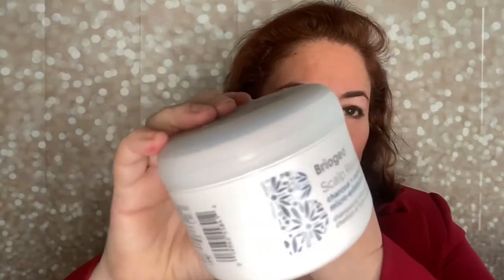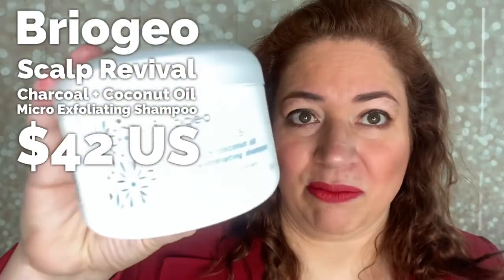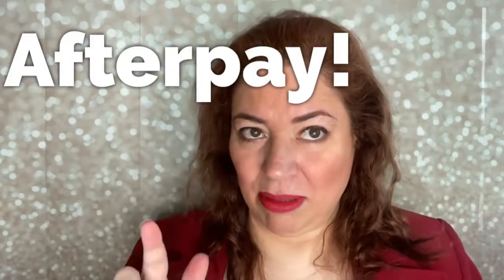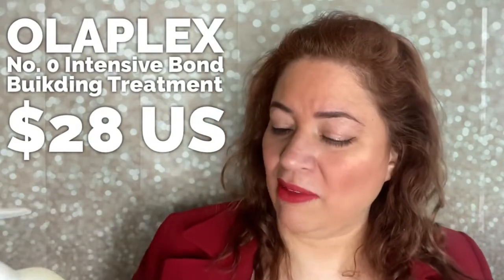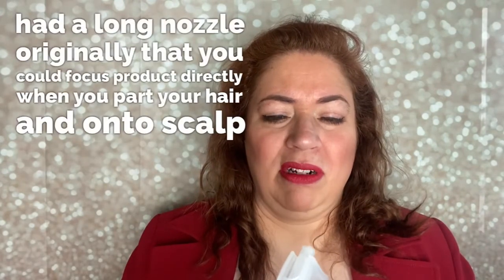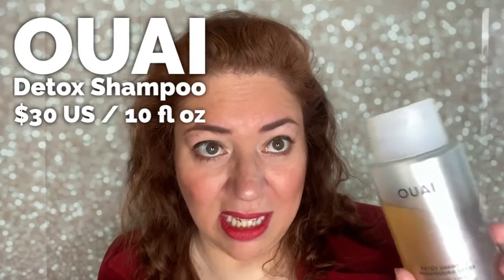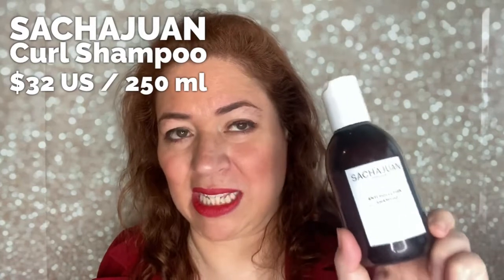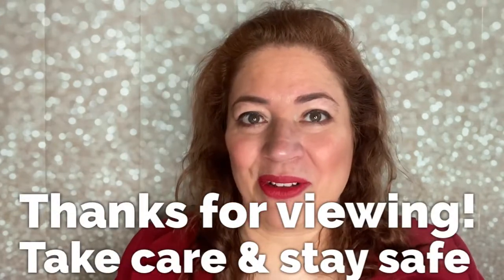My Hair Care Journey So Far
Today it's about My Hair Care Journey So Far. It has been a learning process and enlightening. Along the way I did some research and had to face the reality of why there are expensive shampoos and conditioners and hair care elements out there. In this video, this is where I find out whether I am willing to invest in myself for some real results. And for a long time I fought against it until my hair said to me enough is enough! I'm so glad you are viewing this video and would love to hear some things that you have discovered that have worked for you and what brought you here. Let me know (and please keep it positive!) in the comments section below. xoxo
Hoy se trata de Mi trayectoria en el cuidado del cabello hasta ahora. Ha sido un proceso de aprendizaje y esclarecedor. En el camino investigué un poco y tuve que enfrentar la realidad de por qué existen champús, acondicionadores y elementos para el cuidado del cabello caros. En este video, aquí es donde descubro si estoy dispuesto a invertir en mí mismo para obtener resultados reales. Y durante mucho tiempo luché contra eso hasta que mi cabello me dijo ¡basta! Estoy muy contento de que estés viendo este video y me encantaría escuchar algunas cosas que has descubierto que te han funcionado y qué te trajo aquí. Házmelo saber (¡y mantenlo positivo!) en la sección de comentarios a continuación.
Hari ini tentang Perjalanan Perawatan Rambut Saya Sejauh Ini. Ini telah menjadi proses pembelajaran dan pencerahan. Sepanjang jalan saya melakukan penelitian dan harus menghadapi kenyataan mengapa ada sampo dan kondisioner mahal dan elemen perawatan rambut di luar sana. Dalam video ini, di sinilah saya mencari tahu apakah saya bersedia berinvestasi dalam diri saya untuk beberapa hasil nyata. Dan untuk waktu yang lama saya melawannya sampai rambut saya berkata cukup sudah! Saya sangat senang Anda melihat video ini dan akan senang mendengar beberapa hal yang Anda temukan yang berhasil untuk Anda dan apa yang membawa Anda ke sini. Beri tahu saya (dan tolong tetap positif!) di bagian komentar di bawah.
今天是关于我迄今为止的护发之旅。这是一个学习和启发的过程。一路上，我做了一些研究，不得不面对现实，为什么会有昂贵的洗发水、护发素和护发元素。在这个视频中，我可以在这里了解我是否愿意为自己投资以获得一些真正的结果。很长一段时间我都在反对它，直到我的头发对我说够了就够了！我很高兴您正在观看此视频，并且很想听听您发现的一些对您有用的事情以及将您带到这里的原因。在下面的评论部分让我知道（并请保持积极态度！）。
Jīntiān shì guānyú wǒ qìjīn wéizhǐ de hù fā zhī lǚ. Zhè shì yīgè xuéxí hé qǐfā de guòchéng. Yī lùshàng, wǒ zuòle yīxiē yánjiū, bùdé bù miàn duì xiànshí, wèishéme huì yǒu ángguì de xǐ fǎ shuǐ, hù fā sù hé hù fā yuánsù. Zài zhège shìpín zhōng, wǒ kěyǐ zài zhèlǐ liǎojiě wǒ shìfǒu yuànyì wèi zìjǐ tóuzī yǐ huòdé yīxiē zhēnzhèng de jiéguǒ. Hěn zhǎng yīduàn shíjiān wǒ dū zài fǎnduì tā, zhídào wǒ de tóufǎ duì wǒ shuō gòule jiù gòule! Wǒ hěn gāoxìng nín zhèngzài guānkàn cǐ shìpín, bìngqiě hěn xiǎng tīng tīng nín fāxiàn de yīxiē duì nín yǒuyòng de shìqíng yǐjí jiāng nín dài dào zhèlǐ de yuányīn. Zài xiàmiàn de pínglùn bùfèn ràng wǒ zhīdào (bìng qǐng bǎochí jījí tàidù!).
Aujourd'hui, il s'agit de My Hair Care Journey So Far. Cela a été un processus d'apprentissage et instructif. En cours de route, j'ai fait des recherches et j'ai dû faire face à la réalité de la raison pour laquelle il existe des shampooings, des revitalisants et des éléments de soins capillaires coûteux. Dans cette vidéo, c'est là que je découvre si je suis prêt à investir en moi pour de vrais résultats. Et pendant longtemps je me suis battu contre ça jusqu'à ce que mes cheveux me disent ça suffit ! Je suis tellement content que vous regardiez cette vidéo et j'aimerais entendre certaines choses que vous avez découvertes qui ont fonctionné pour vous et ce qui vous a amené ici. Faites-le moi savoir (et s'il vous plaît restez positif!) Dans la section des commentaires ci-dessous.
PR friendly, honest opinions